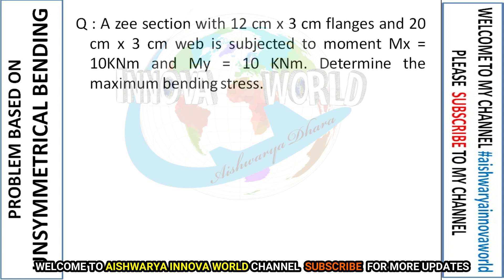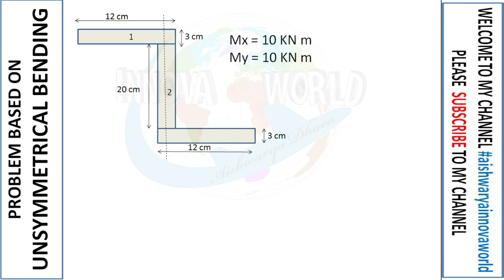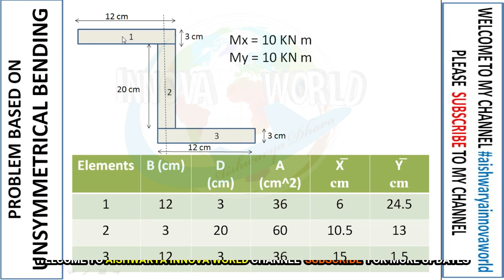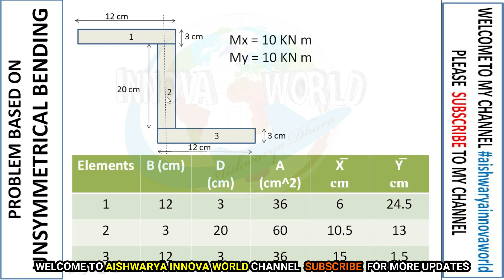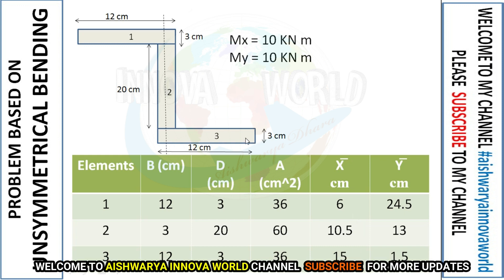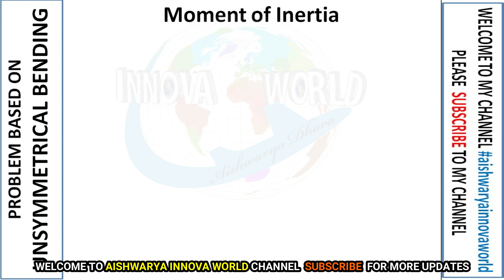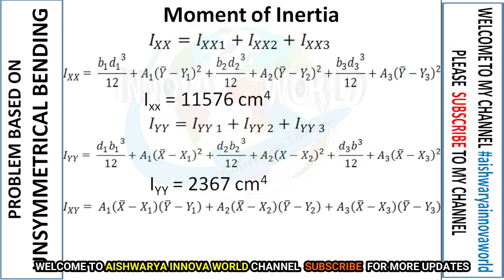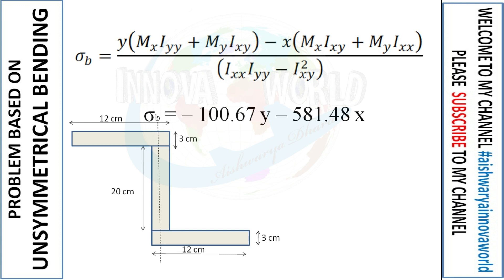Problem based on Unsymmetrical bending Set 2 || Innova World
This tutorial will be efficient for Civil/Aero Engineering Students, especially for end-semester examinations.